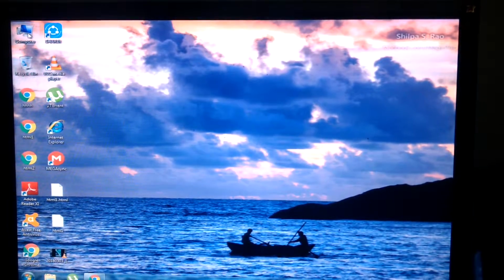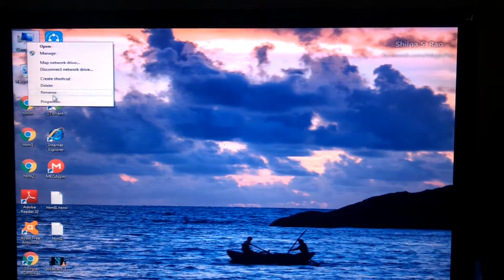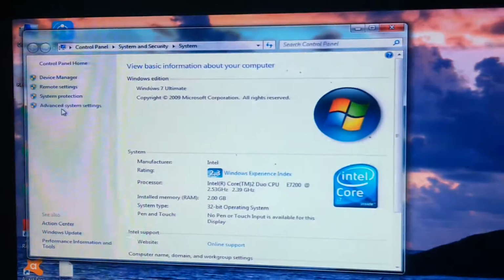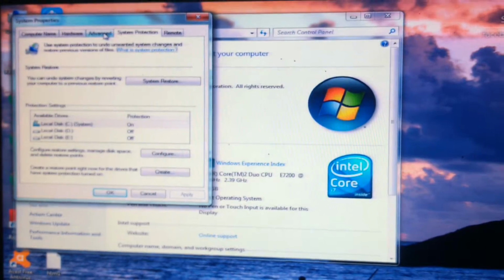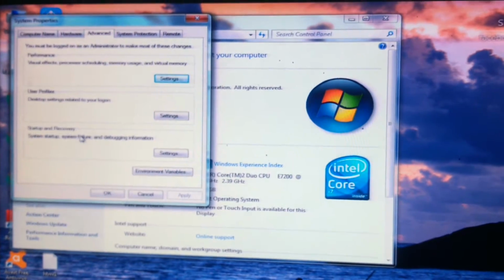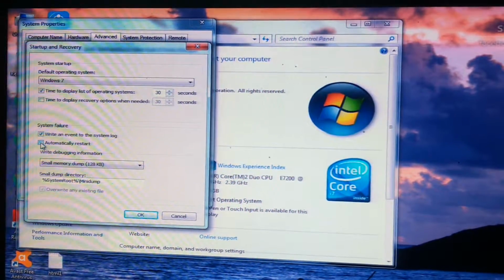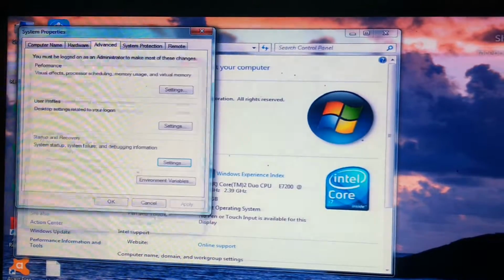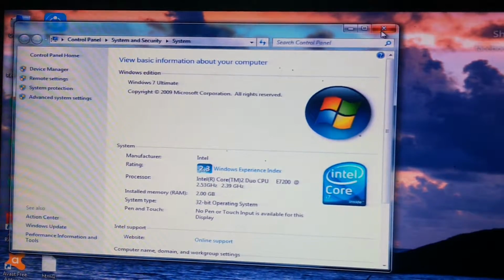how to fix sudden restart /shutdown problem in windows 7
This explains in fixing automatic restart and automatic shutdown in windows os.